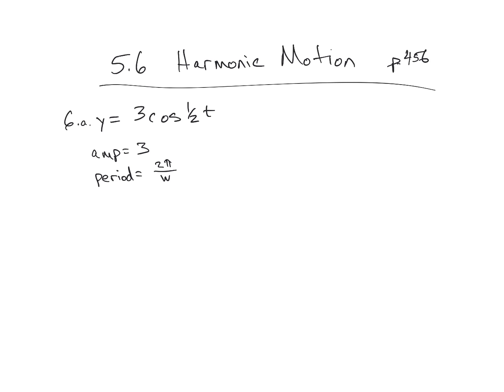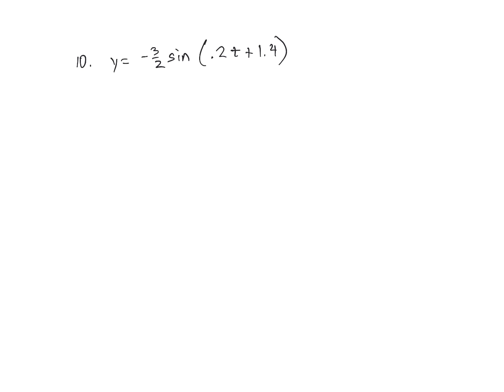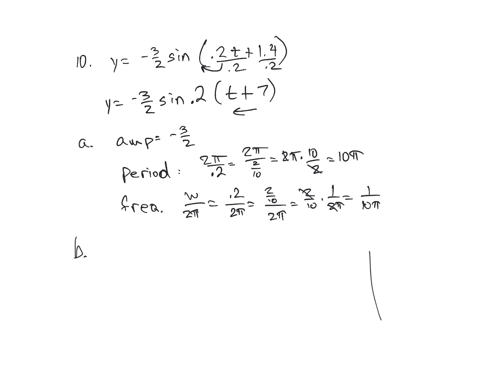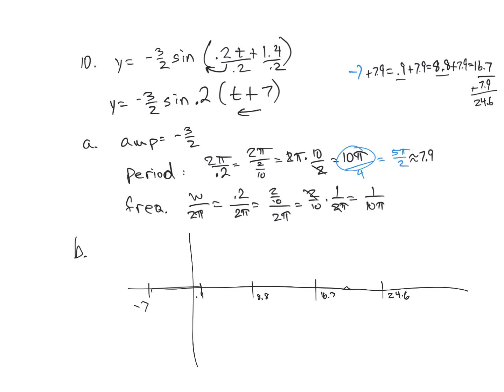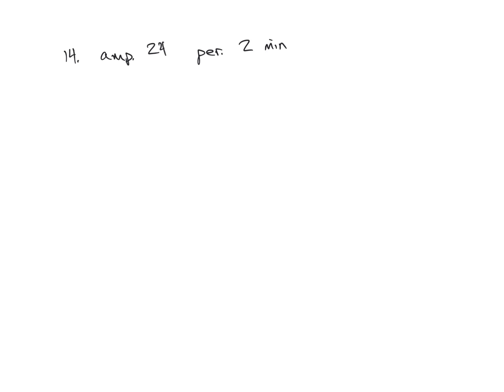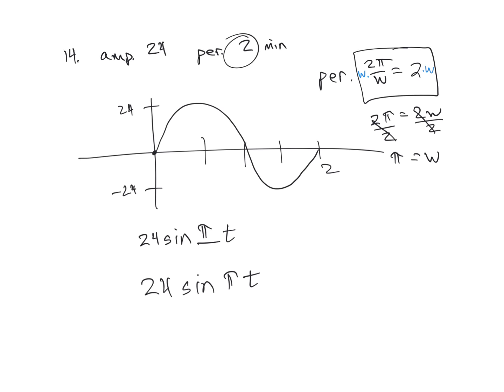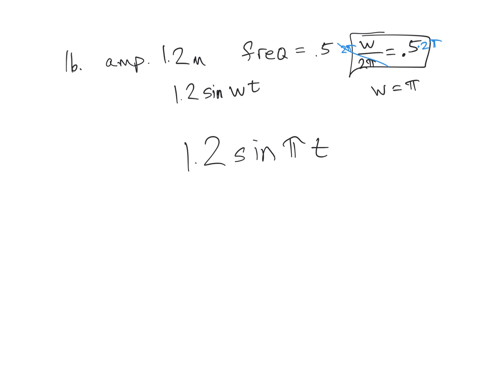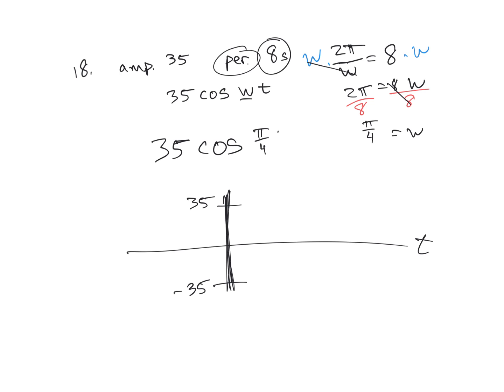5 Trig 5.6